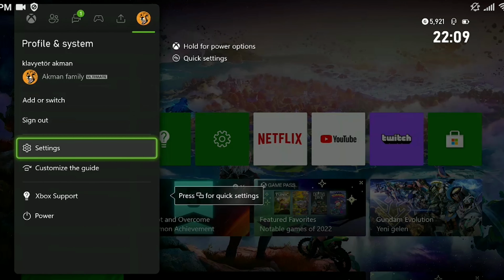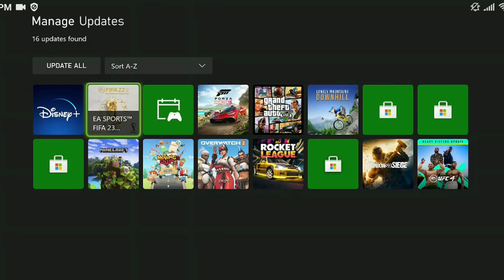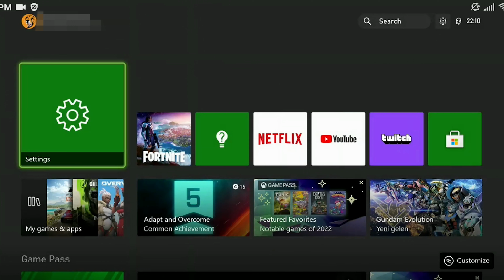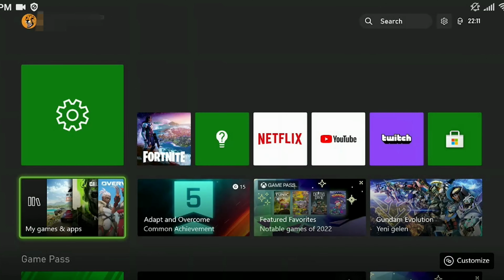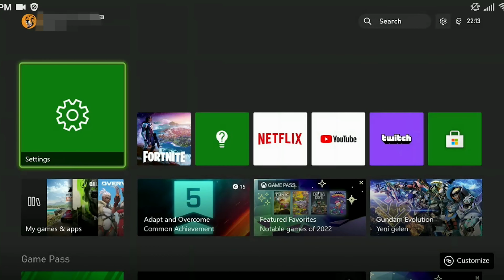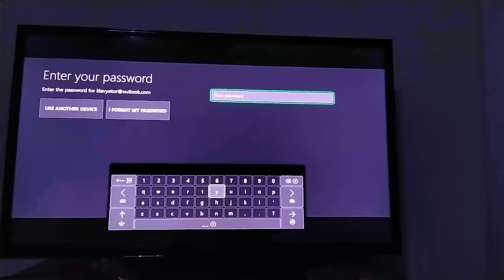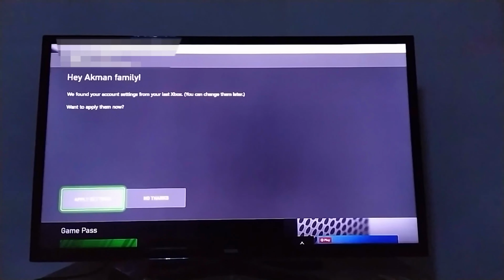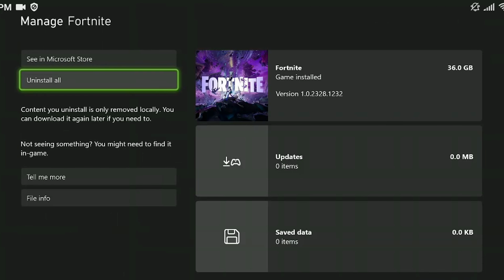FORTNITE CHAPTER 4 NOT WORKING XBOX | Why is Fortnite Not Working on Xbox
Here's how to fix Fortnite chapter 4 not working. This error is searched as why is fortnite not working on xbox. And in this video I showed you how to fix fortnite not working xbox problem.

Video Parts:
00:00 Info and Intro
00:15 1.Solution
02:24 2.Solution
03:33 3.Solution
04:10 Ending